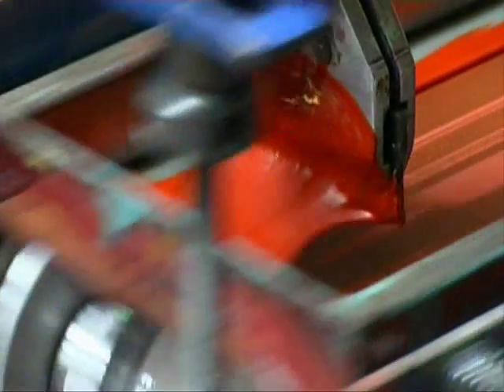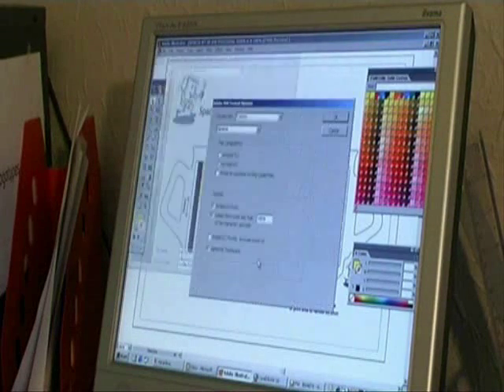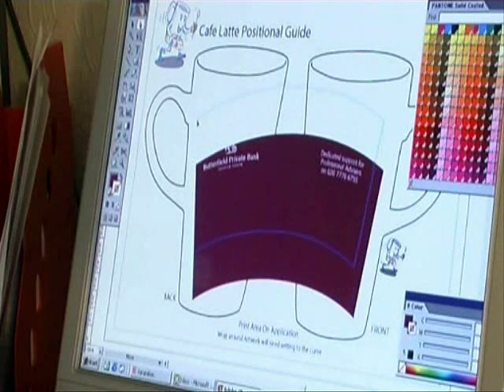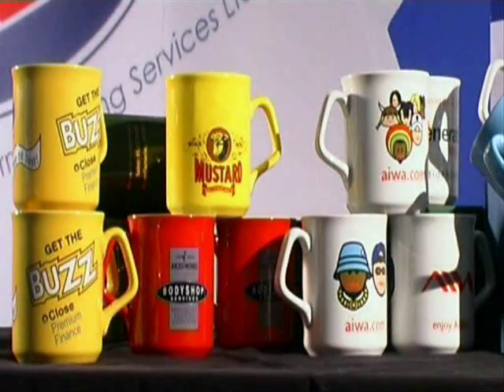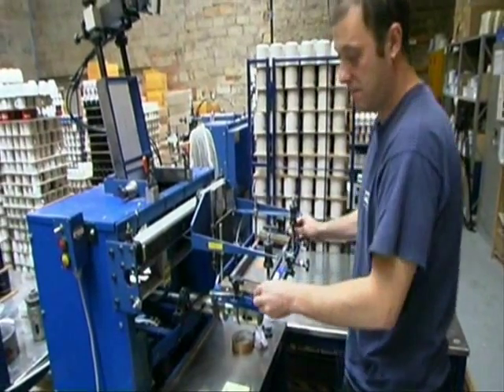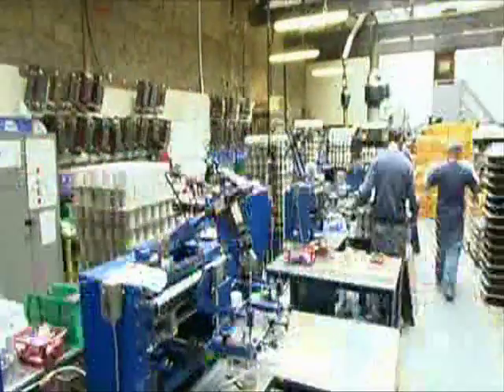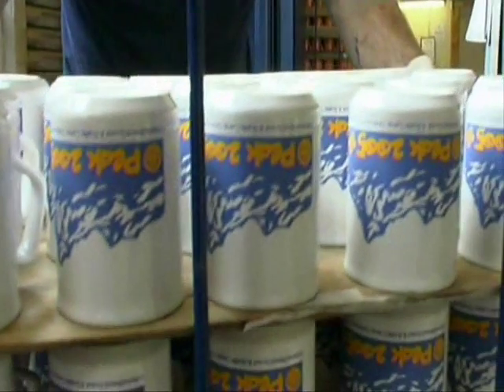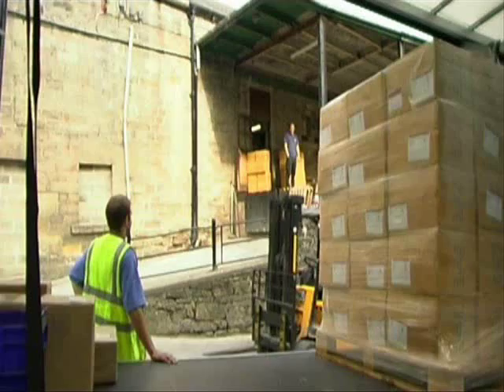Direct Screen Printing on Mugs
Screen printing on mugs is the most common method used to add your artwork to a mug. If you artwork or branding is quite straightforward and doesn't involve tight registration between the print colours then this is the method we tend to use. We can achieve excellent, colour accurate results using the very latest technologies.

Why not take a look at the mugs available, request a quotation and send along your artwork and we'll come up with the best solution for you?